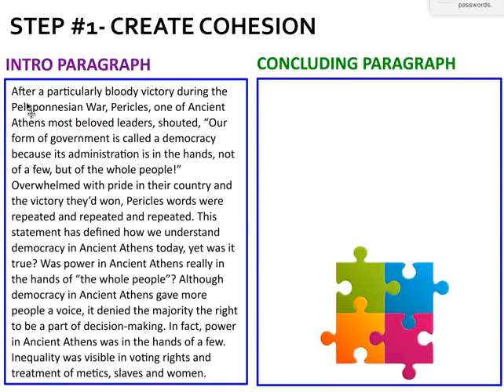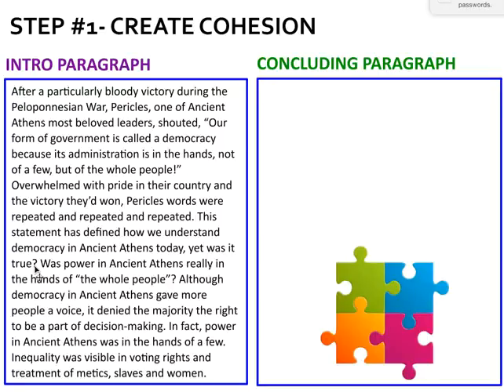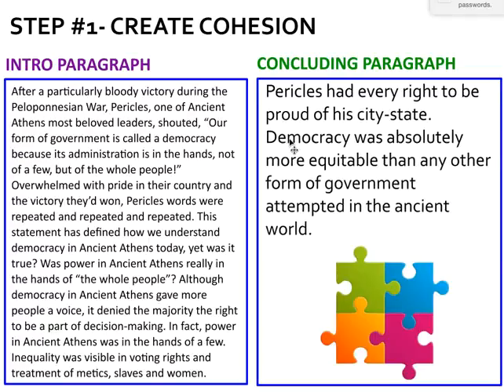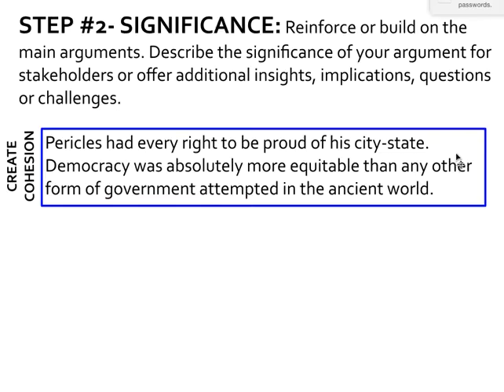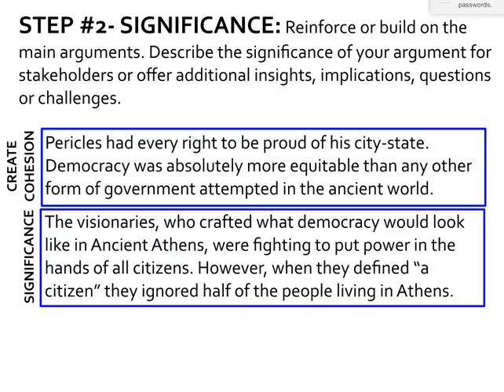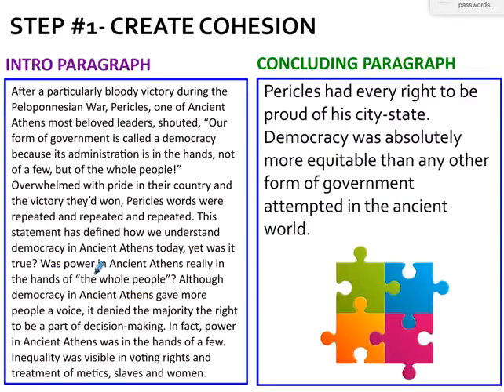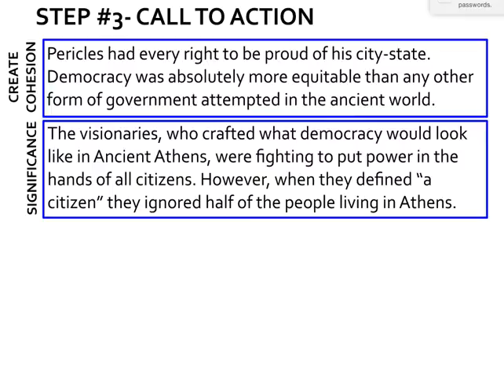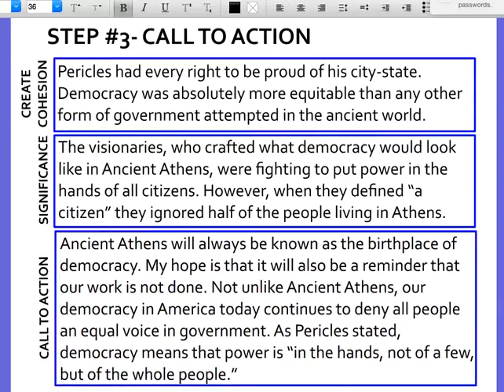LESSON WRITING A CONCLUDING PARAGRAPH